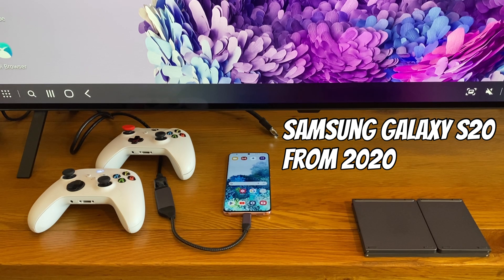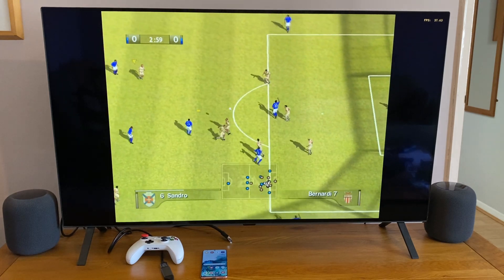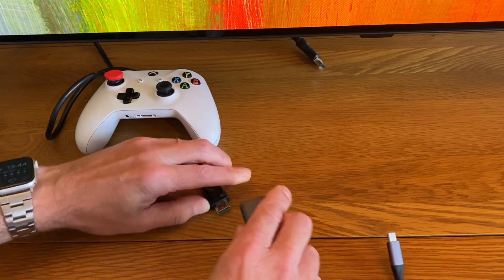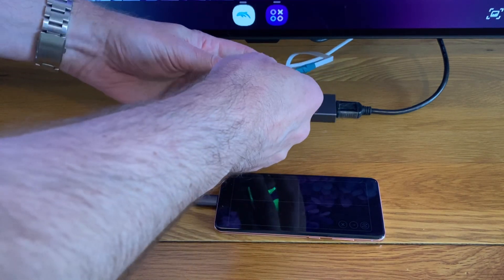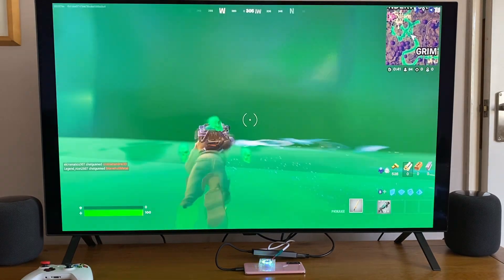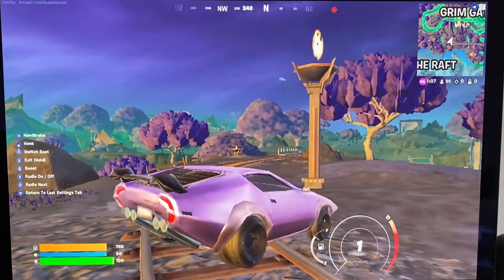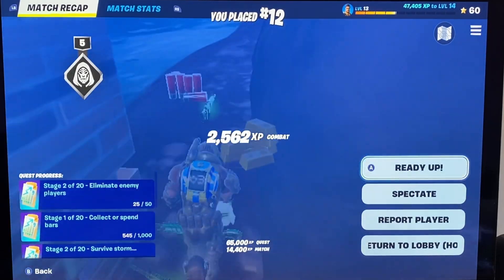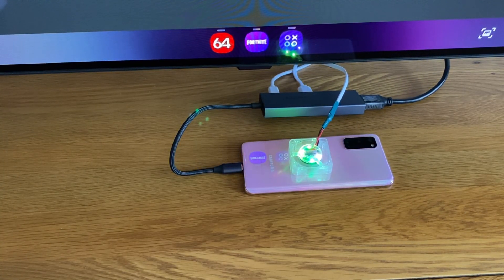Better Performance from Samsung Dex. Galaxy S20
Dock sent to me by Ugreen

UK
HDMI usb C dock
Folding Bluetooth Keyboard

US
Folding Bluetooth Keyboard